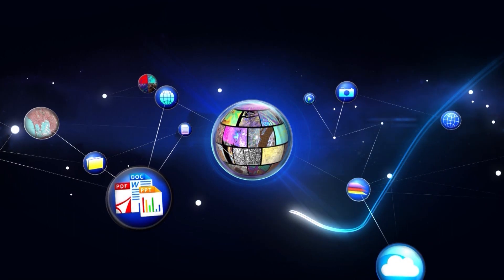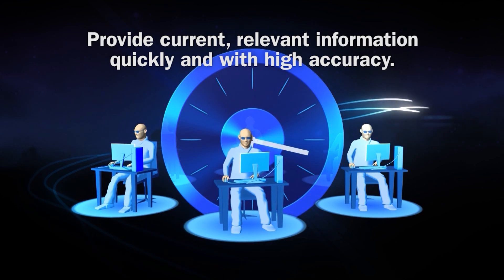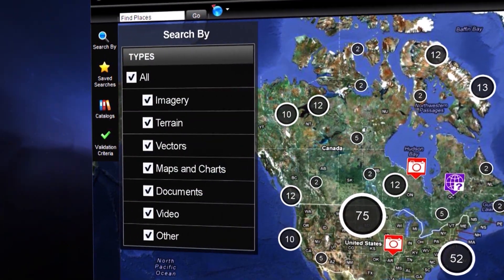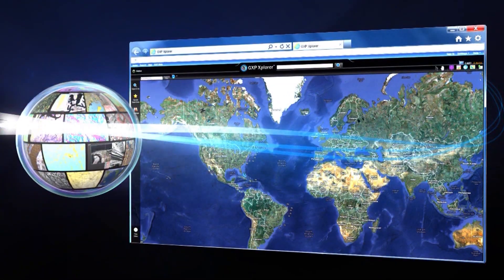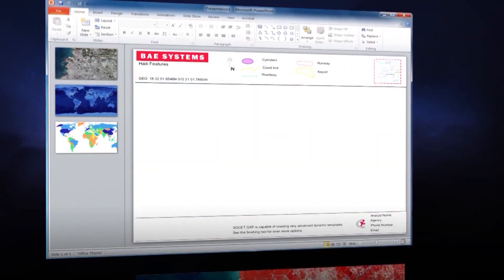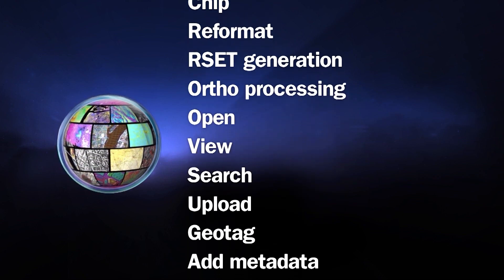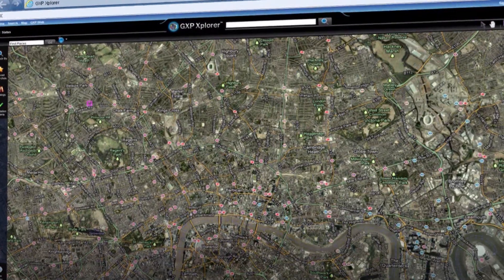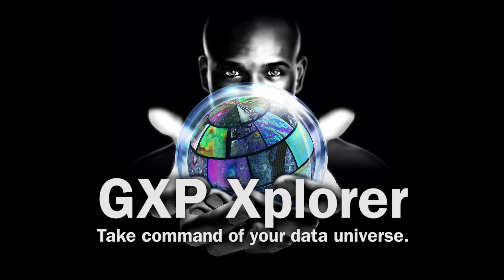What is GXP Xplorer?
BAE Systems, Inc. "What is GXP Xplorer?" video.